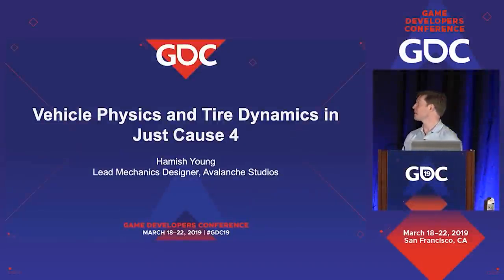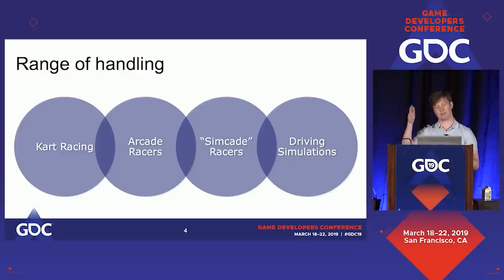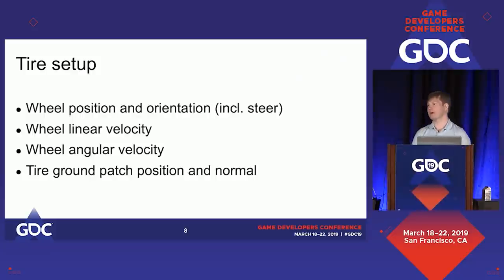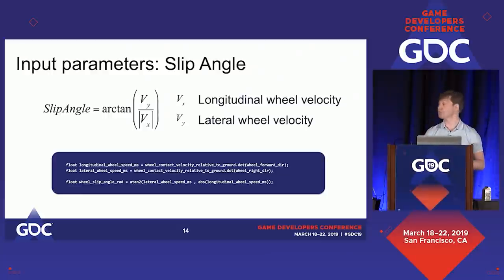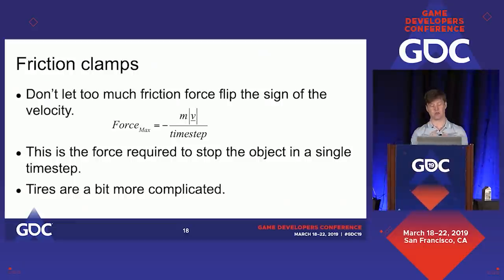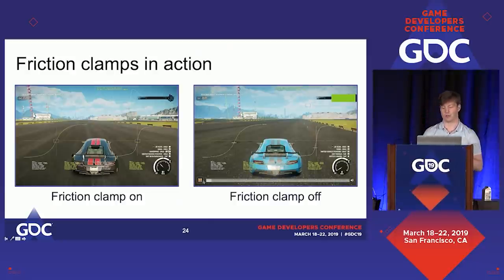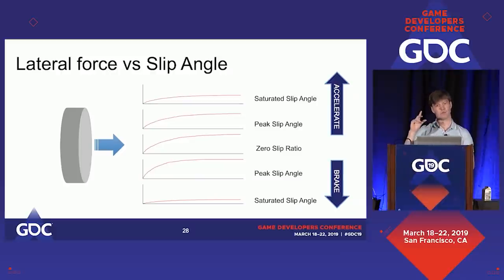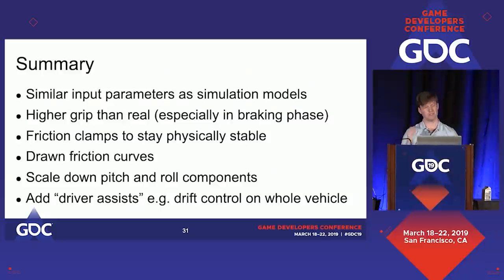Vehicle Physics and Tire Dynamics in Just Cause 4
In this 2019 GDC session, Avalanche Studios' Hamish Young explains how Just Cause 4 copes with a wide range of vehicles and player styles though thoughtful design of its tire dynamics and how these relate to the overall vehicle gameplay experience.